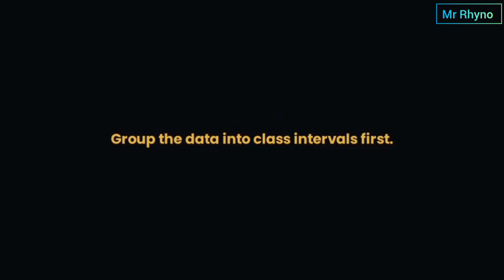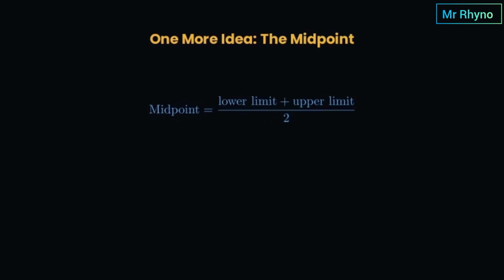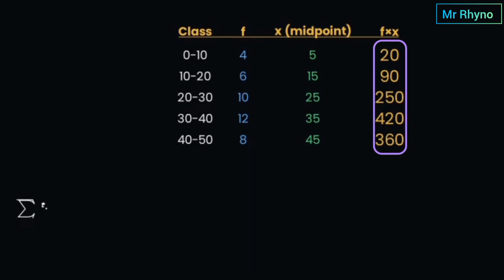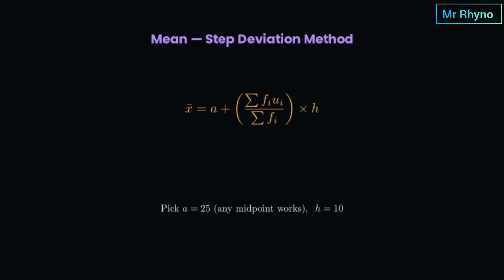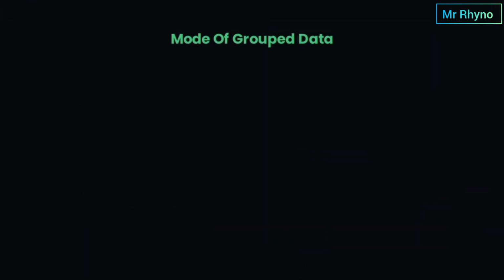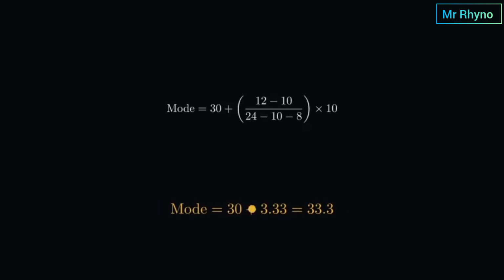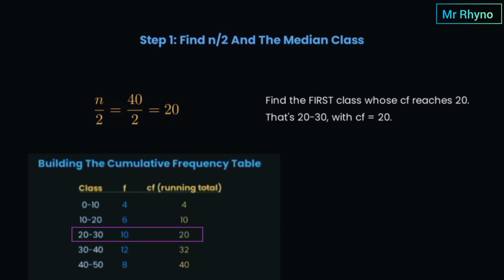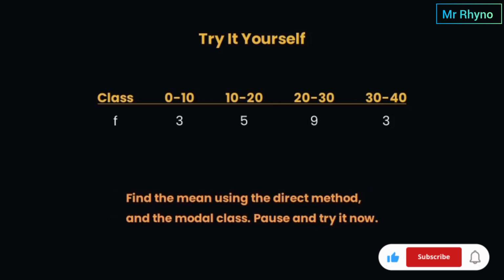Grouped Data Mean, Median & Mode Made Easy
Description:
In this lesson, we solve mean, median, and mode for grouped data step by step using a clear frequency table. You will learn how to find the midpoint, calculate �, and get the final answers quickly and correctly.
This video is perfect for students who want a simple way to understand grouped frequency tables, measures of central tendency, mean of grouped data, median of grouped data, and mode.
By the end, you will be able to solve grouped data questions with confidence.